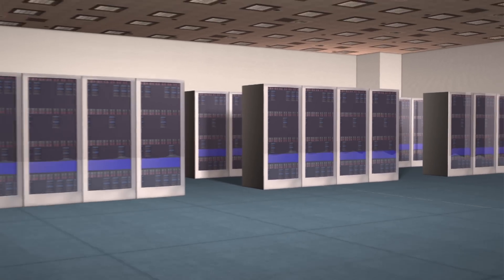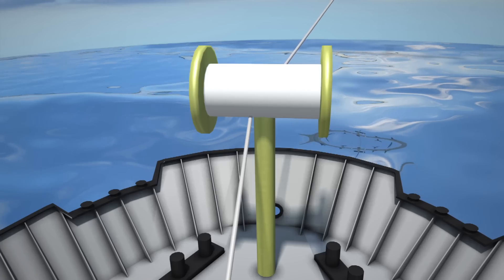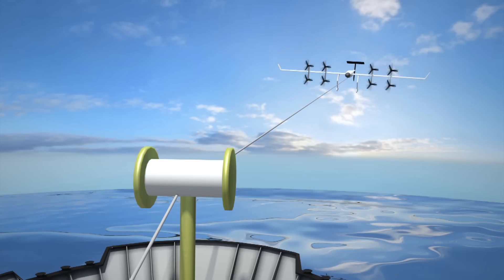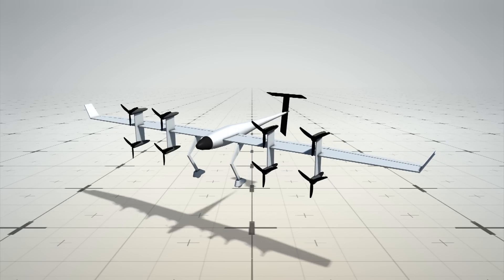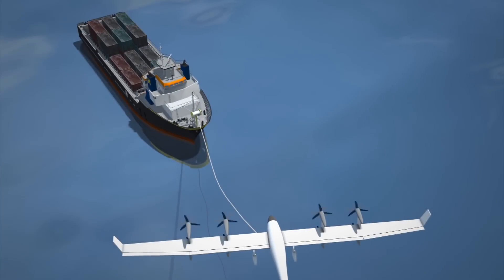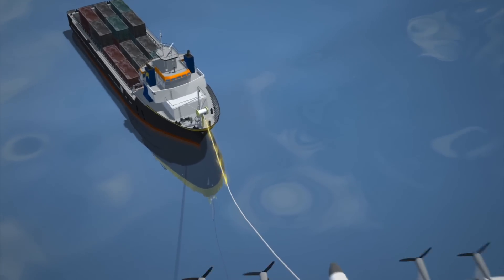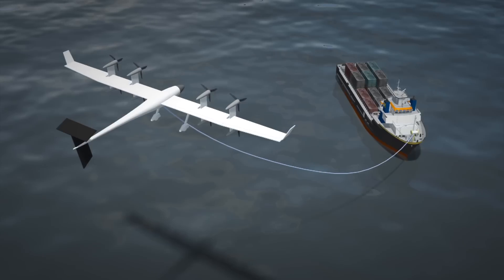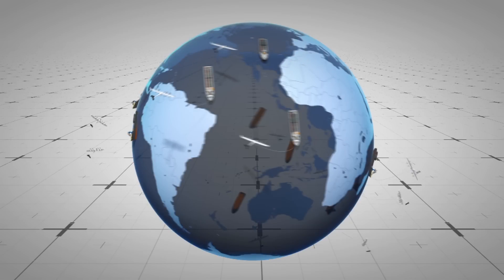Google develops floating data centers propelled by windmill-like kites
RESTRICTIONS: NONE

After developing self-driving cars, Google is set to bring its innovation prowess to the seas, with a novel new ship propulsion system that uses kite energy.

Google first delved into marine technology in 2009, mounting computer data centers on barges and using seawater to cool them.

The tech giant’s most recent innovation, an airborne rigid kite, incorporate this initial technology with an airborne wind turbine or AWT that connects to the ship via an electrically conductive tether.

According to the patent application filed with the US Patent and Trademark Office in May 2016, the windmill-like kite consists of a number of turbines mounted on a rigid wing, and is meant to fly over water at high altitudes.

The AWT has two functions, and can be used to both steer the vessel and generate electricity for it.

The ship itself is also capable of producing its own fuel, by drawing out carbon monoxide and hydrogen gas from seawater, refining, and then converting it to ethanol.

With a sustainable fuel and electricity source, moving data centers across the seas will not only be cost-effective, but also environmentally friendly.

For now, Google is remaining mum on this exciting new technology, despite successfully acquiring the patent for the AWT in September.

RUNDOWN SHOWS:
1. Google patented water-based data centers in 2009
2. Seawater cooling units kept data centers from heating up
3. New google patent combines airborne wind turbine system with water-based data centers
4. Kite system used for both propulsion and power generation
5. Ship produces clean fuel through electrodialysis, electrolysis, and refinery
6. Kites can move ships across seas to anywhere in the world

“The tech giant’s most recent innovation incorporates this technology with an airborne wind turbine, or AWT, that connects to the ship via a conductive tether.”

“The windmill-like kite consists of a number of turbines mounted on a rigid wing, and is meant to fly over water at high altitudes.”

“The AWT has two functions. It can be powered to steer the vessel, but can also generate power by harnessing wind energy.”

SOURCES:
United States Patent and Trademark Office, Patent Yogi